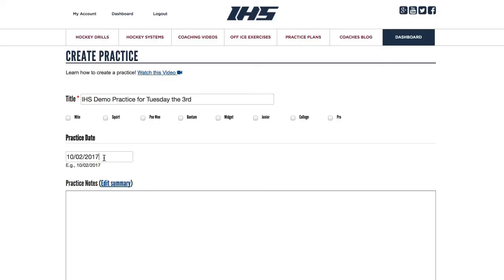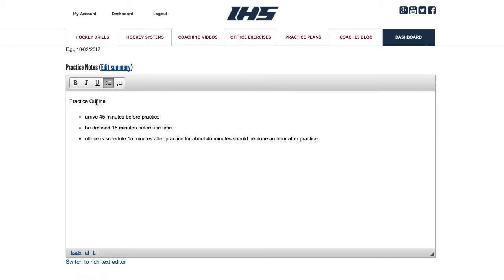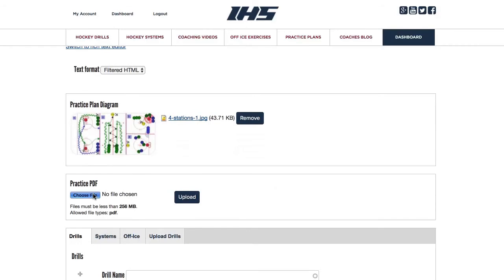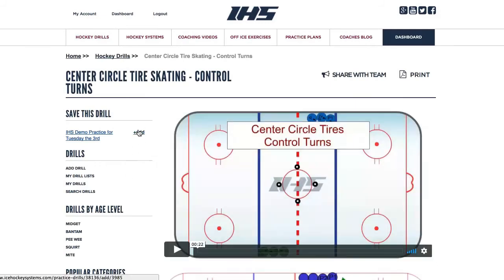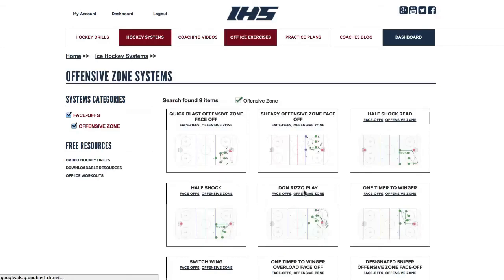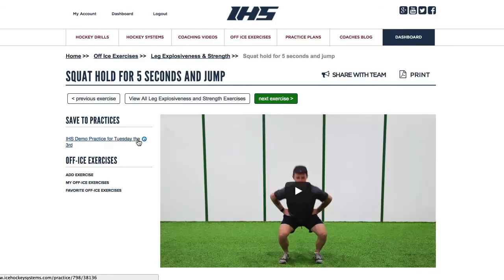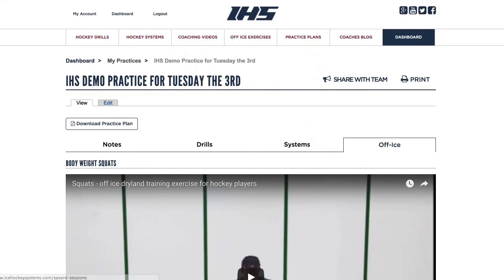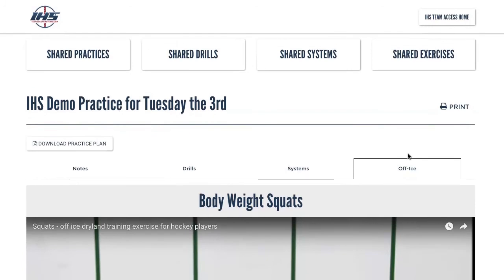Create a Hockey Practice - Demonstration on IceHockeySystems.com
Creating a practice on icehockeysystems.com is a feature that can be extremely useful for youth hockey coaches who want to improve communication, save time, and be more prepared for practice.